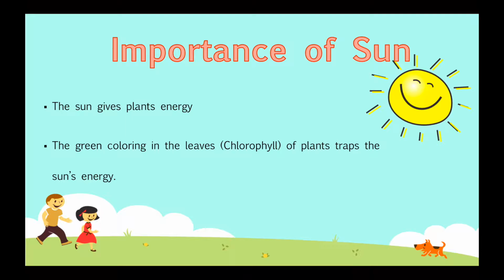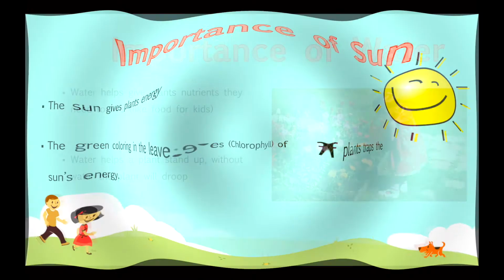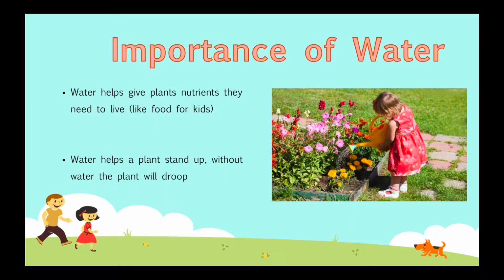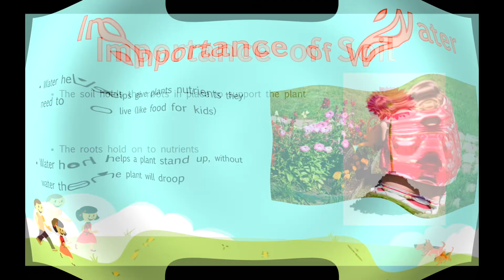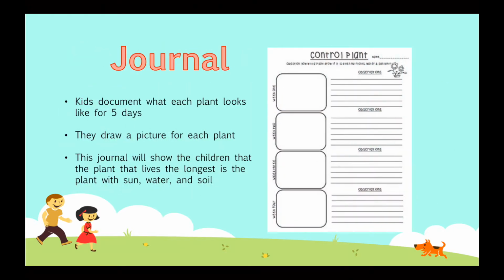Teaching Kids about Photosynthesis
Science and the young child project.